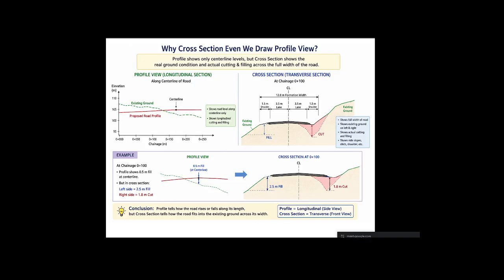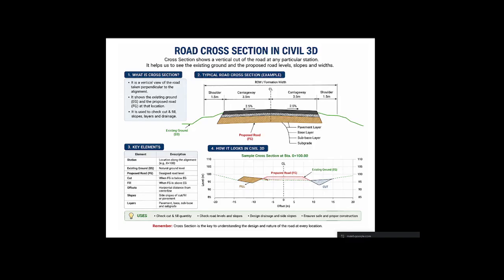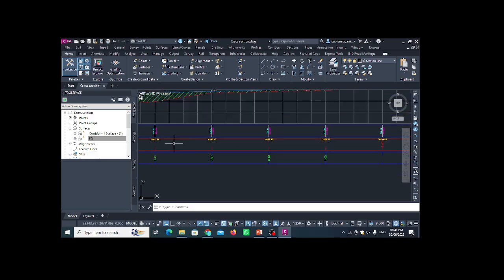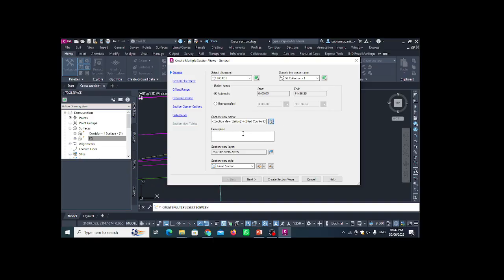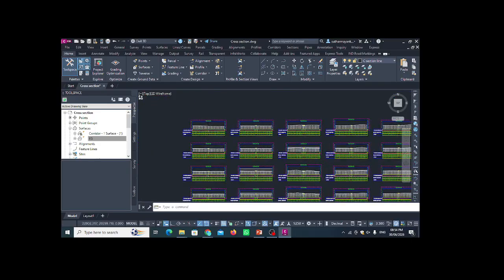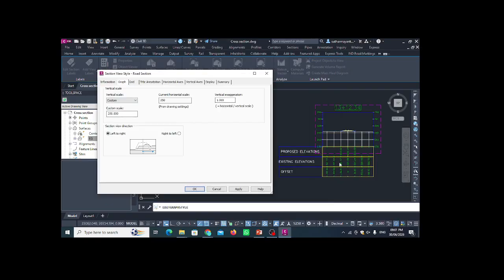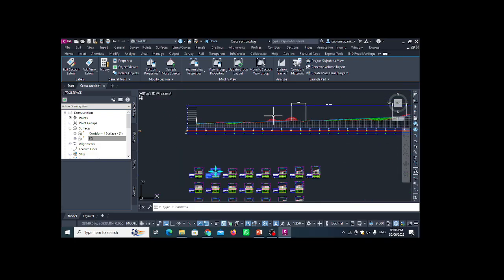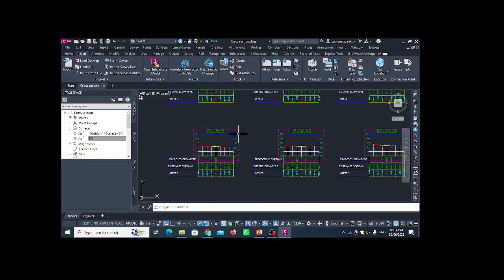Civil 3D Tutorial | Video 7 | Complete Cross Section Workflow, Section Views & Analysis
Welcome to Video 7 of the Civil 3D Complete Road Design Masterclass.

In this tutorial, we will learn the complete workflow of Cross Section Creation in Autodesk Civil 3D, which is one of the most important steps in highway and road design projects.

📚 Topics Covered

✅ Introduction to Cross Sections in Civil 3D

✅ Understanding Sample Lines and Section Data

✅ Creating Section Views

✅ Existing Ground (EG) and Finished Ground (FG) Sections

✅ Corridor Cross Section Analysis

✅ Displaying Multiple Surfaces in Cross Sections

✅ Understanding Section View Styles

✅ Editing and Managing Cross Sections

✅ Cross Section Labels and Information

✅ Practical Use of Cross Sections in Road Design

Cross sections are essential for checking road geometry, verifying corridor modeling, calculating earthwork quantities, and preparing construction drawings.

This lesson is designed for Civil Engineering students, Highway Engineers, Survey Engineers, and Infrastructure Professionals who want to learn practical highway design workflows using Autodesk Civil 3D.

📞 Complete Civil 3D Training

✔ Complete Civil 3D Road Design Course

✔ One-to-One Mentoring

✔ Project Support

✔ Career Guidance for Highway & Infrastructure Design

Follow for more Civil 3D tutorials and practical engineering content.